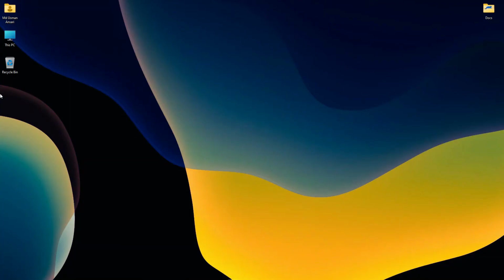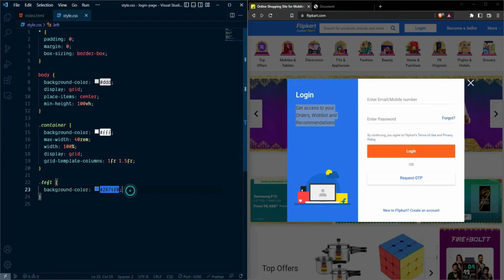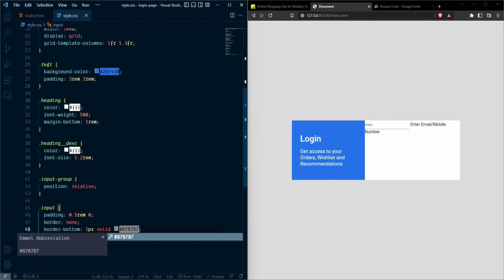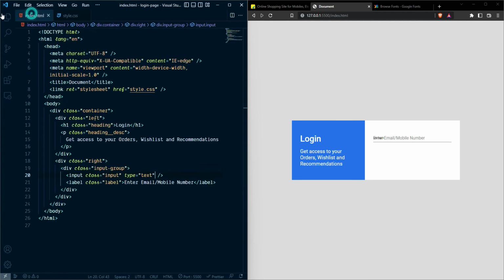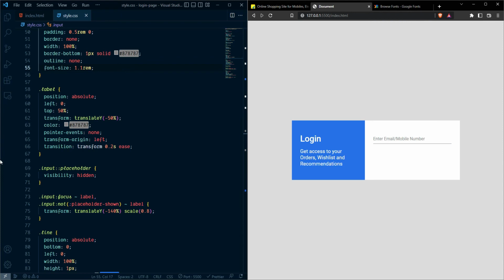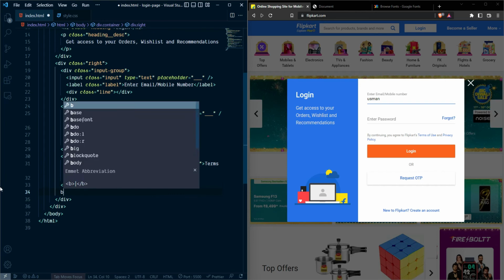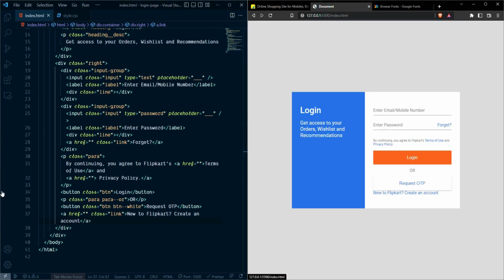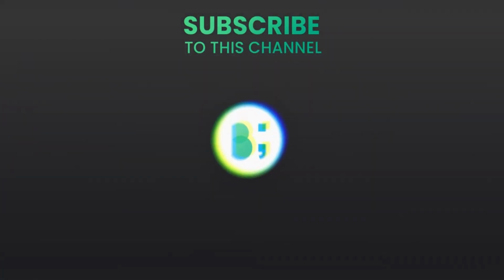Flipkart Login UI Clone | HTML and CSS Tutorial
In this video, we will create a login UI clone with HTML and CSS.